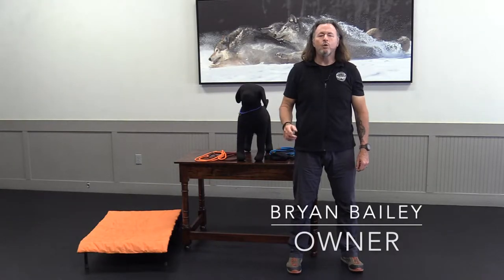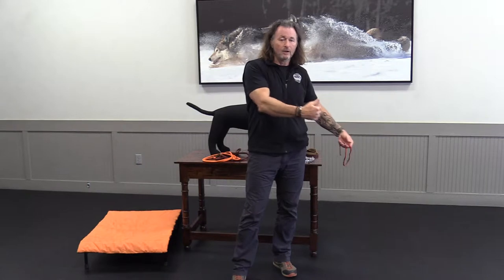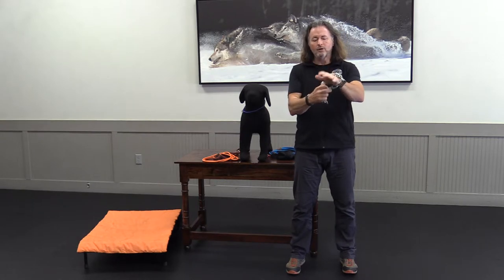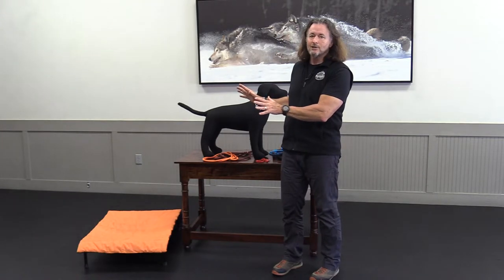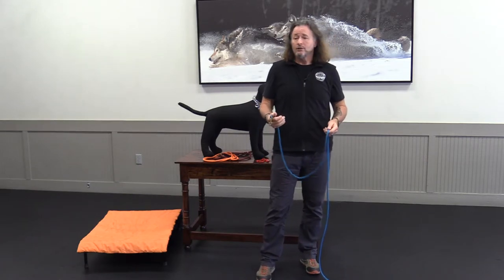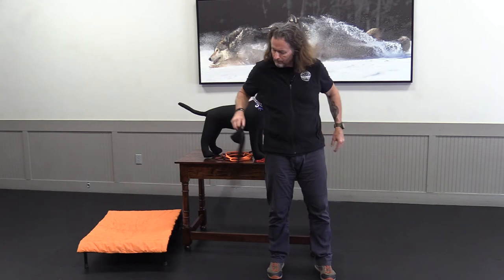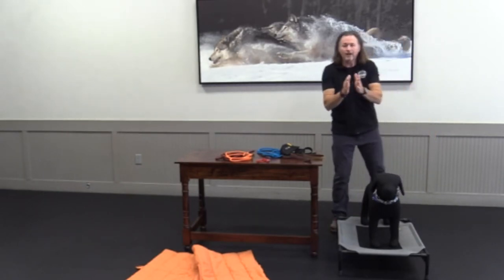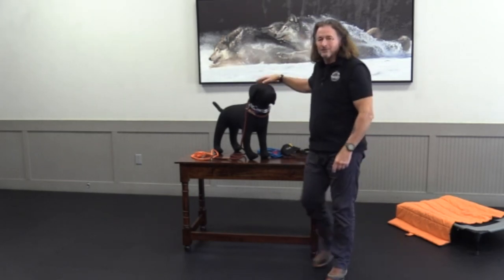Dog Training Equipment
In this video Brian explains some common tools we use here at Taming the Wild.